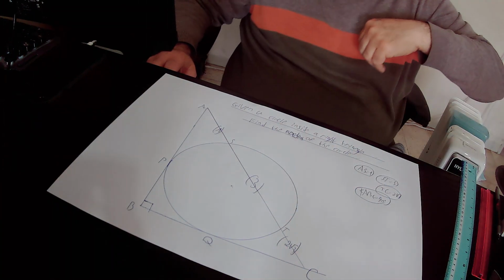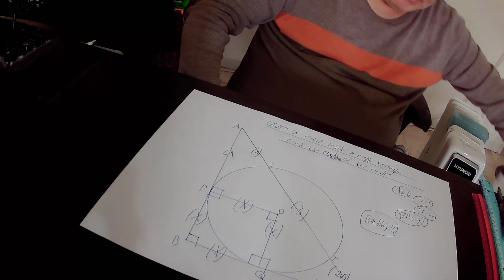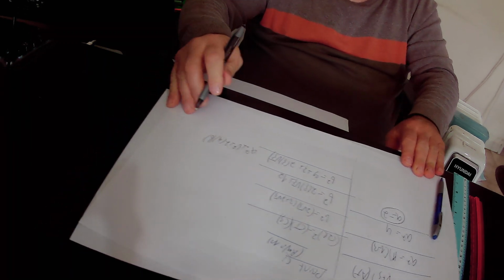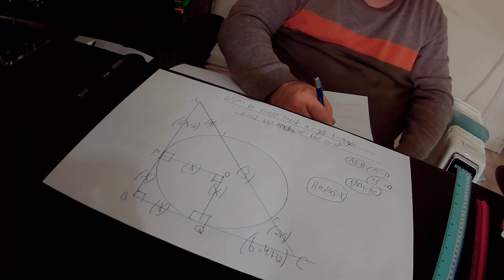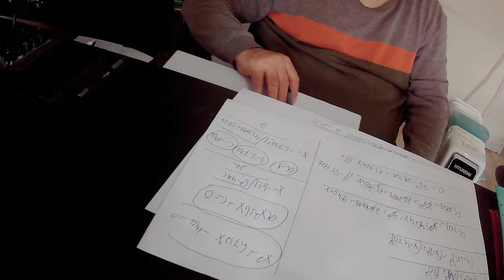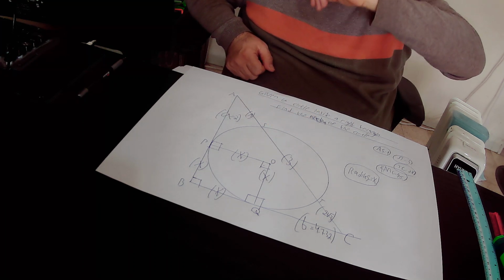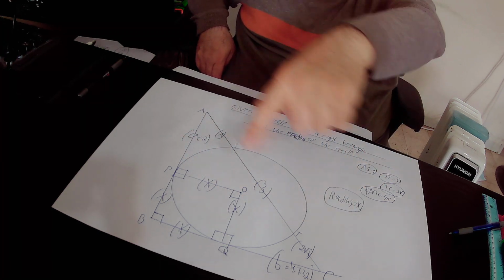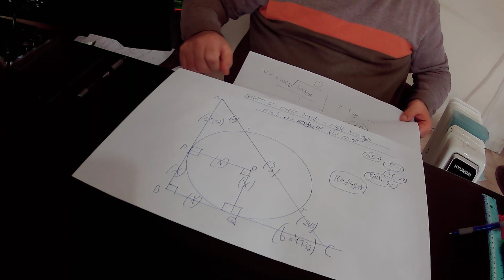Poland Math Olympiad | A Very Nice Geometry Problem